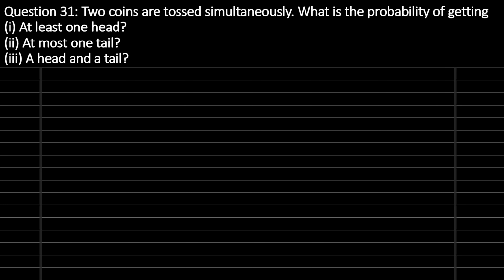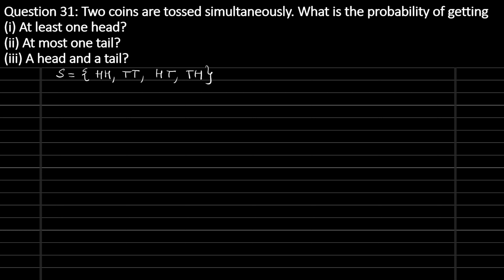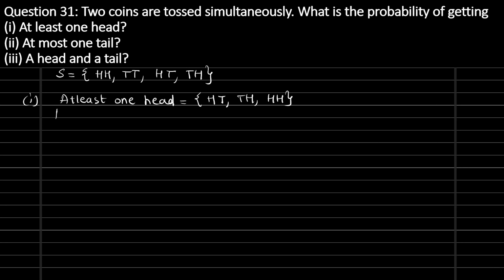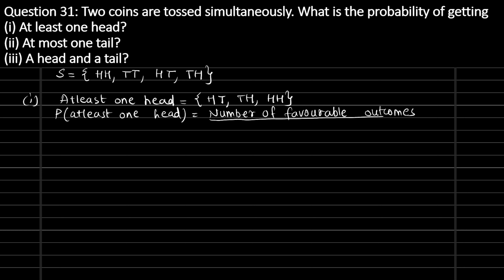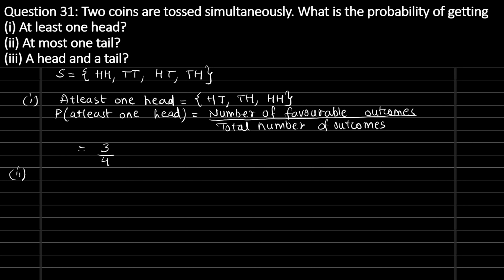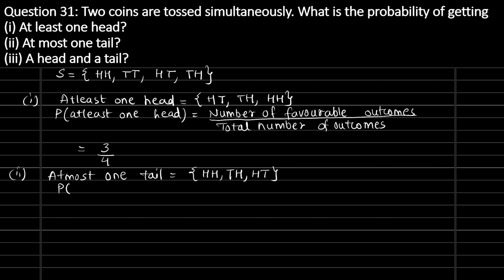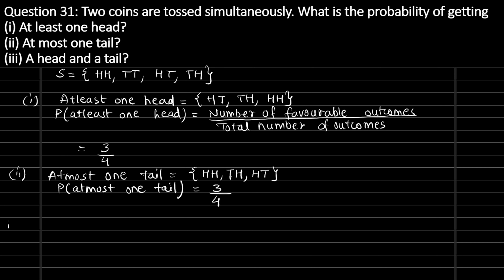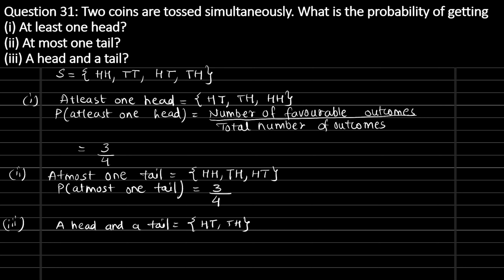Question 31 Section C | CBSE Sample QP (Standard)| Year 2022-2023| Math Class 10| Probability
This video provides detailed solution of Question 31 of Section C of Sample Question Paper (Standard) 2022–23 Class 10 Mathematics issued by Central Board of Secondary Education (CBSE).
Section C consists of 6 questions of 3 marks each.